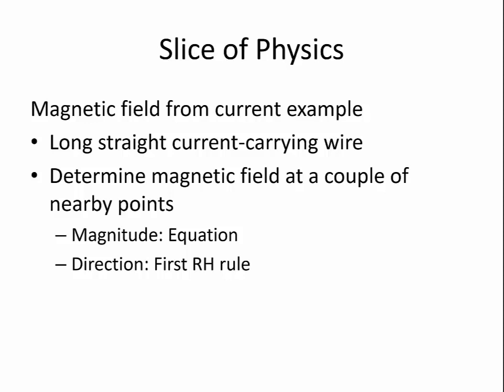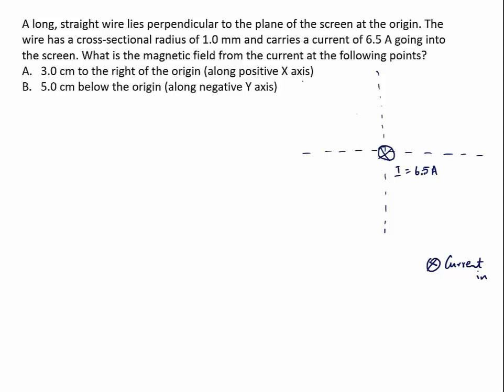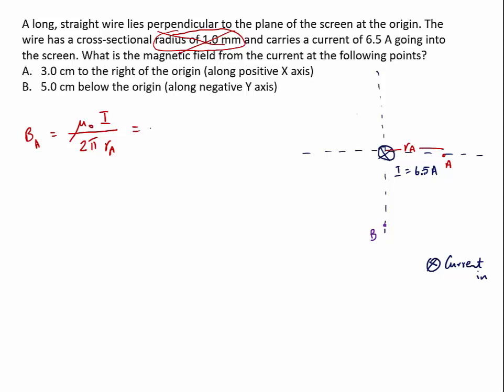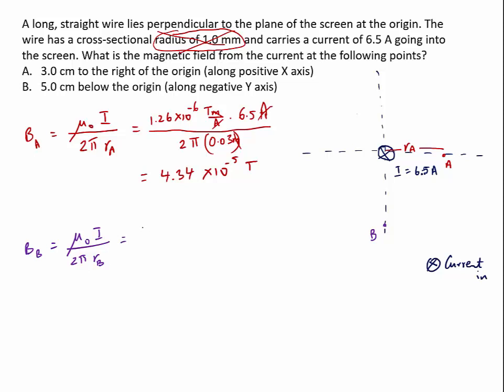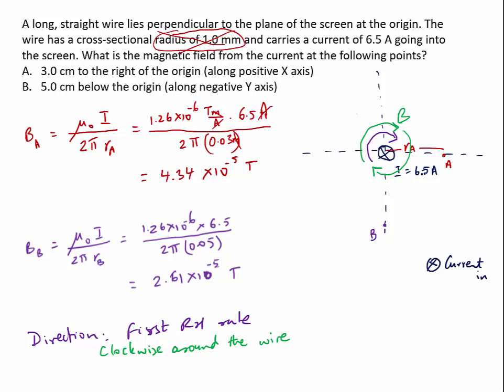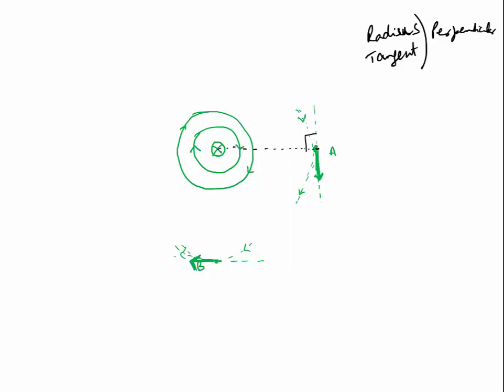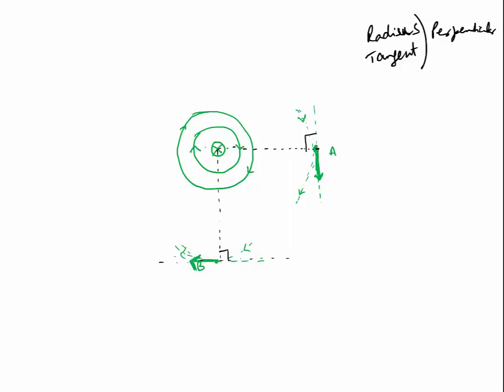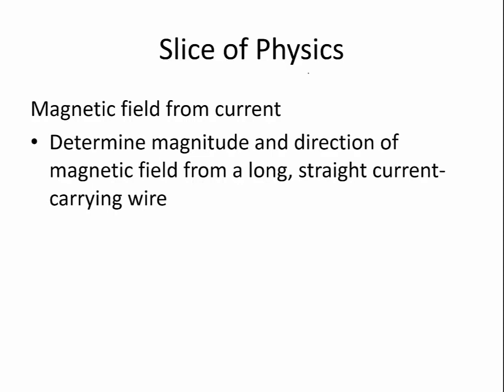Slice 233 Magnetic field from current example